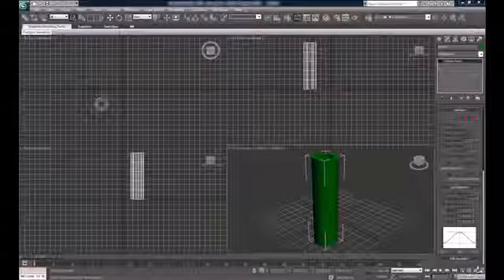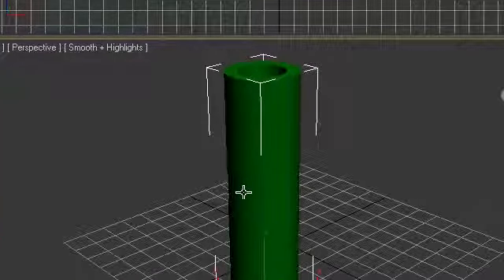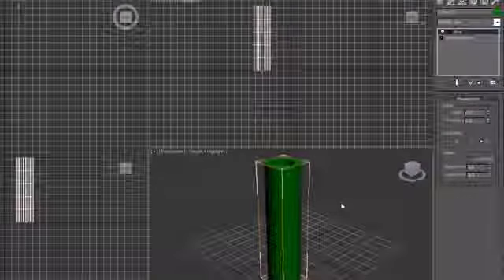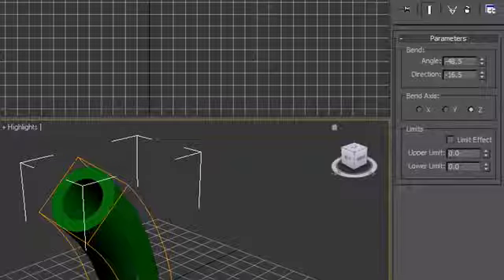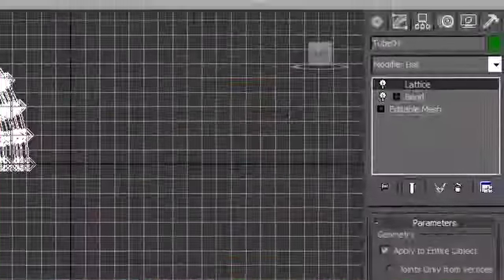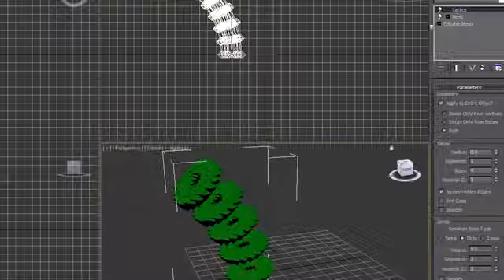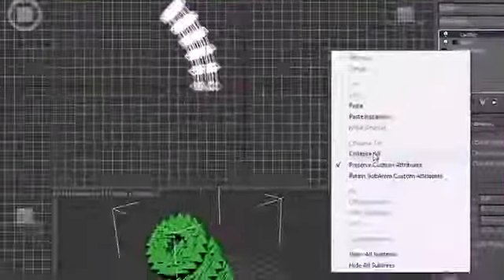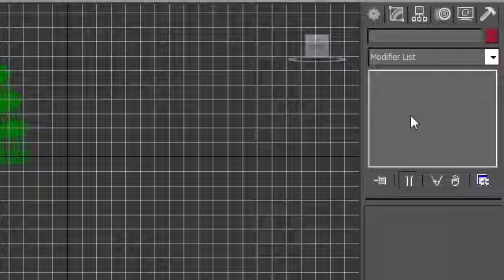3Ds Max Tutorial 11 Modifiers